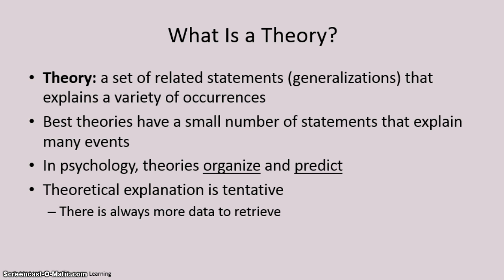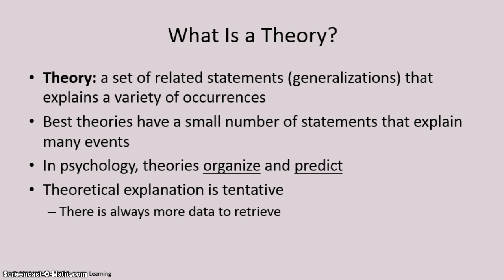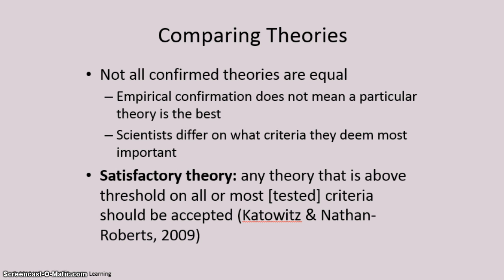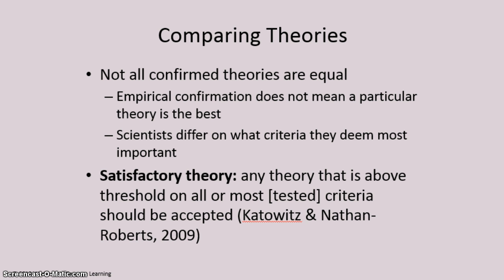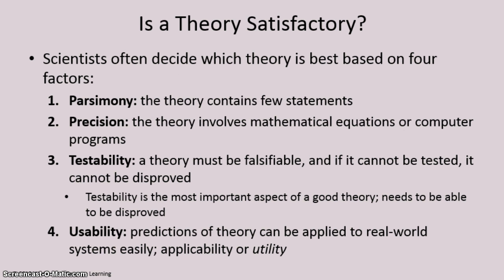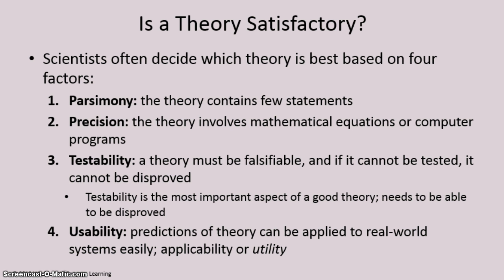What is a Theory